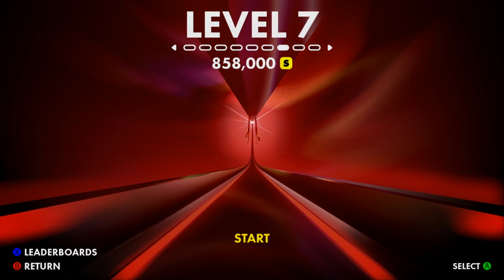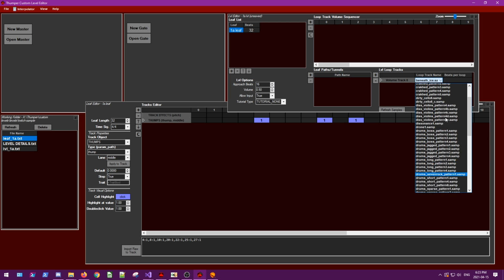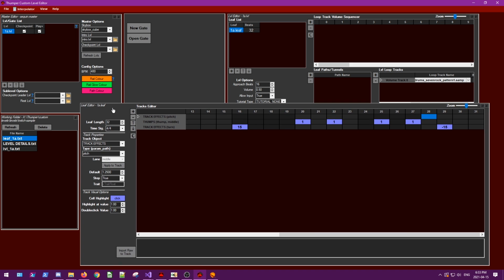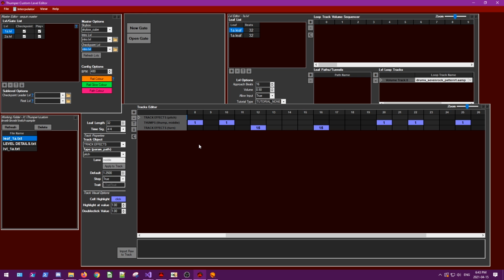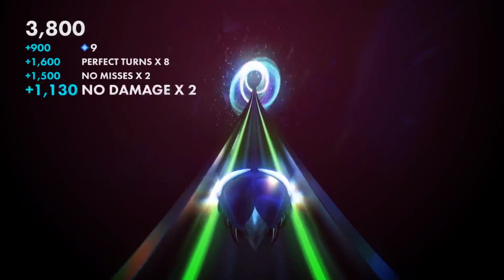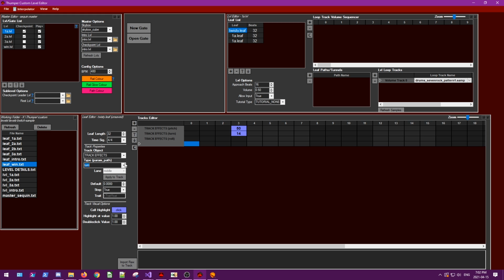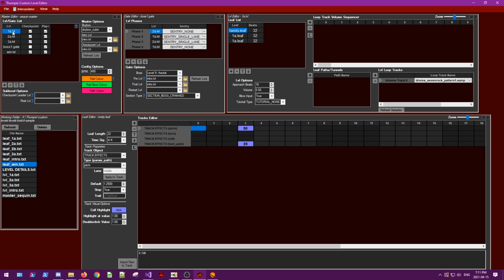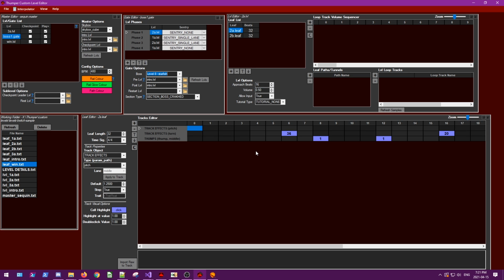Thumper Custom Level Editor Guide